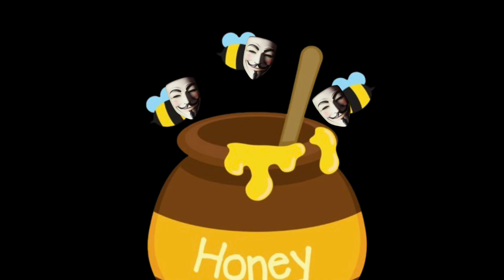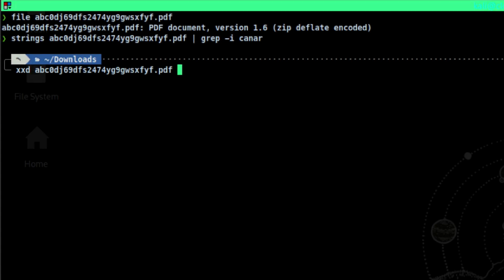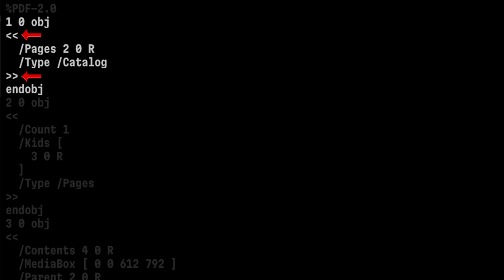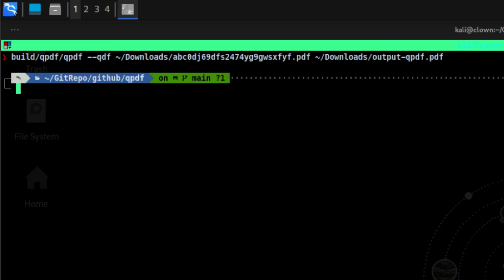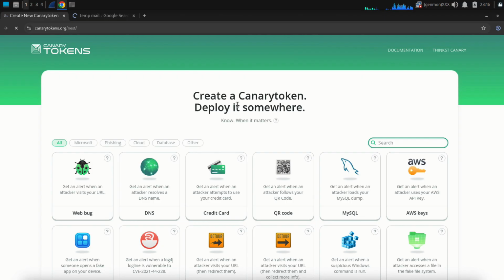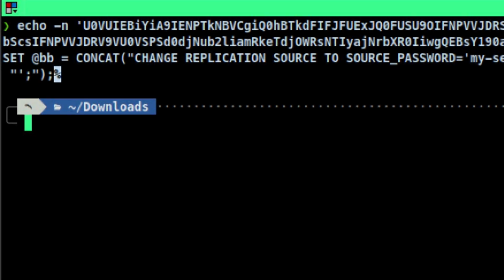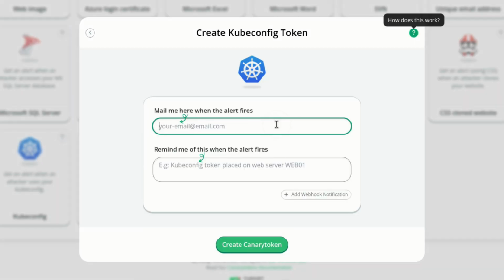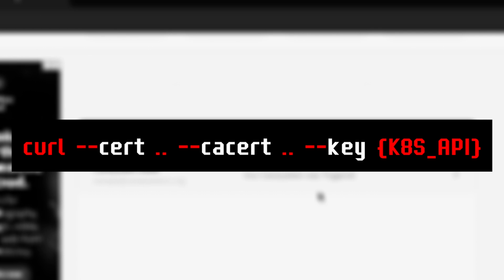Don’t fall for these traps (spotting canary tokens)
In this video, we will analyze some canary tokens and see how they are hidden in different files.

// Chapters

0:00 - Intro
0:22 - How are tokens embedded in PDF files?
1:46 - PDF structure
5:13 - Finding needle in a haystack of SQL dump file
7:37 - Kubernetes token

// Links